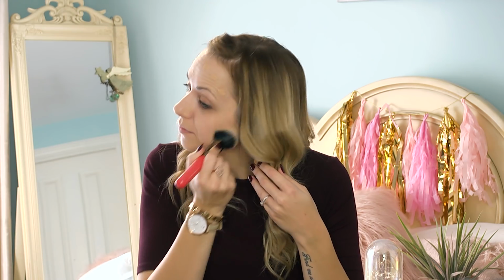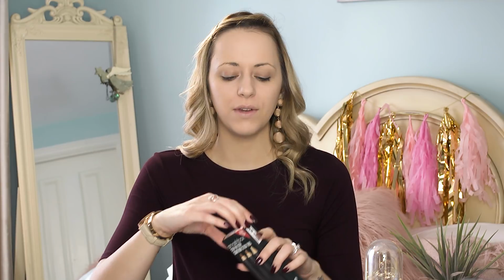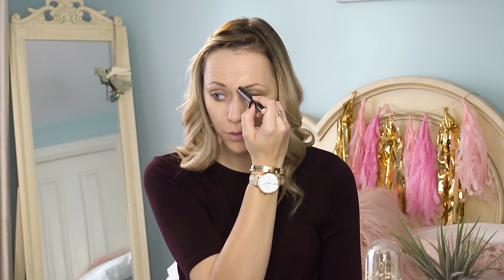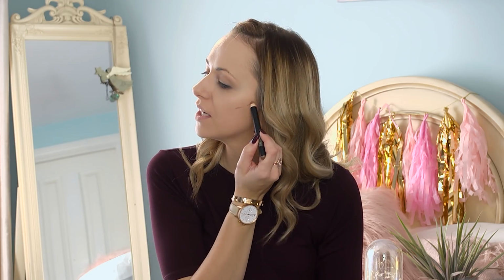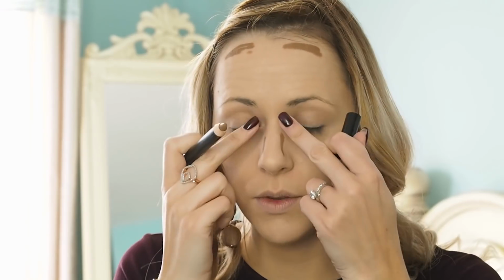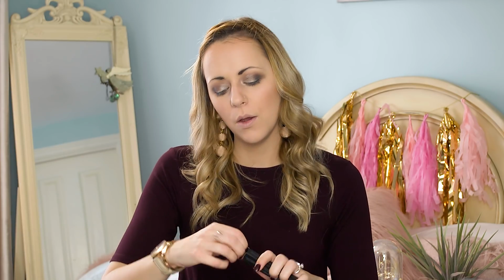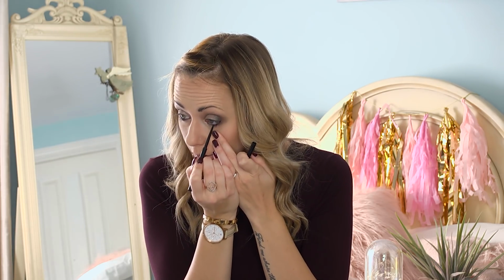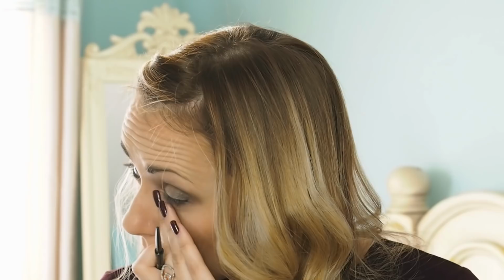Autumn/Winter Everyday Makeup with Lady Writes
Berry lips and an autumnal eye 😍 We've teamed up with Chloe from Lady Writes to bring you the perfect everyday autumn look!

Products Mentioned:
1. Benefit The Porefessional Face Primer Travel Trio Set
2. Armani Power Fabric Foundation
5. NARs Blusher in Sex Appeal
6. Urban Decay Naked 2 Eyeshadow Palette
7. Benefit Brow Contour Pro
9. Bobbi Brown Crushed Lip Colour in Plum